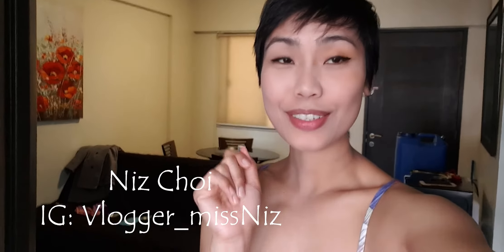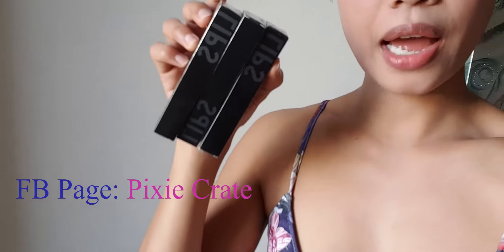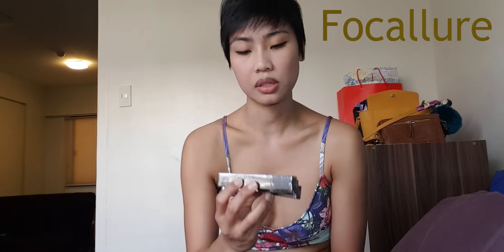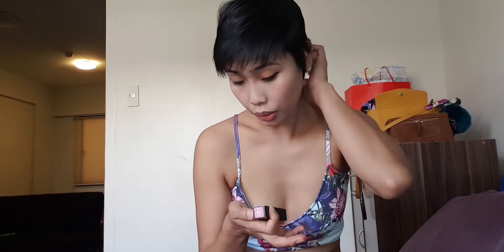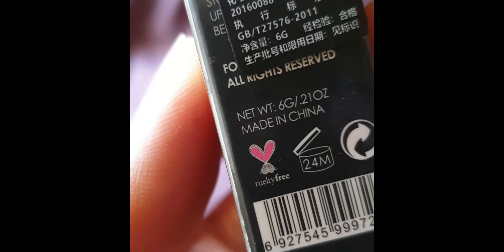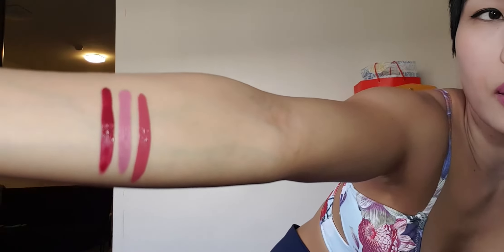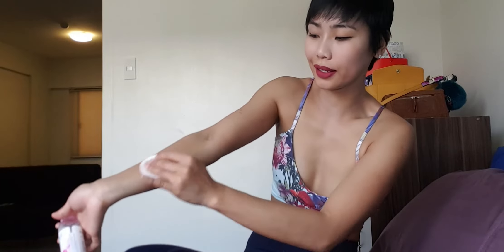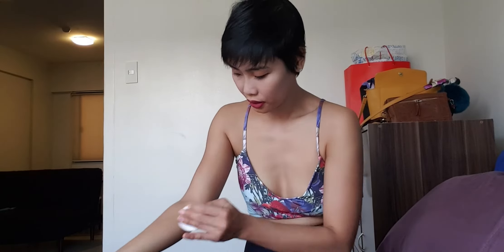smudge Proof | Kiss Proof | Used it for Full day, see result and Comaprison with L'oreal and Body SH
I used the lipstick for full day and see the result!

Lipstick | Matte Lipstick | Product Review from Pixie Crate | Focallure | Comaprison |

Tip: Use petroleum Jelly after using the lipstick to avoid drying your lips.

THIS VIDEO IS FOR REVIEW PURPOSES ONLY THIS IS NOT SPONSORED.